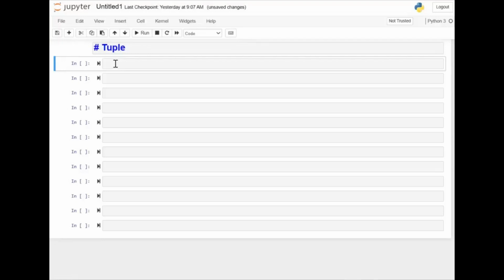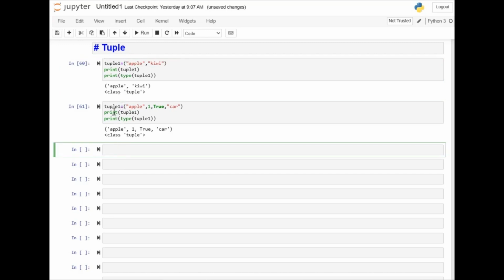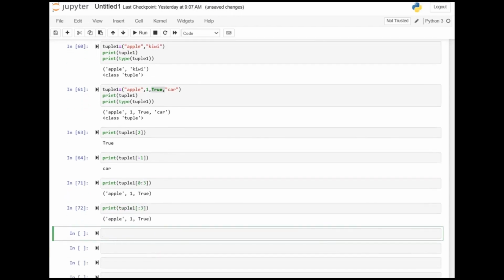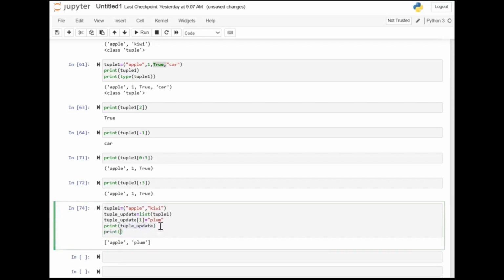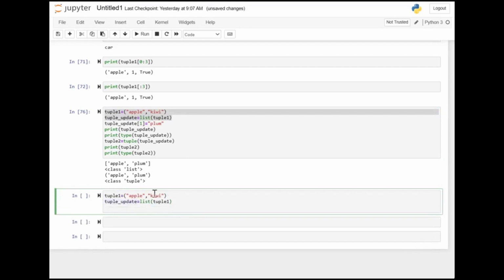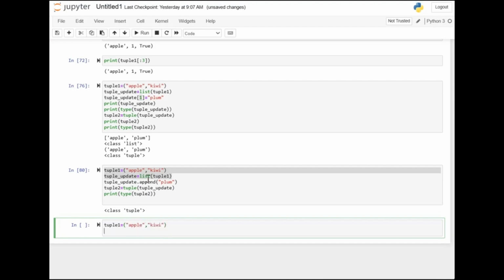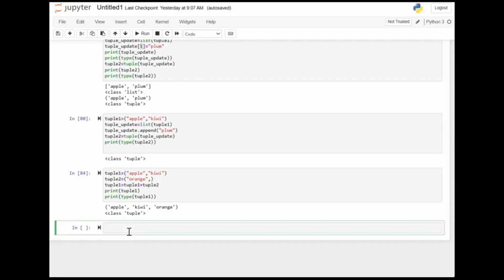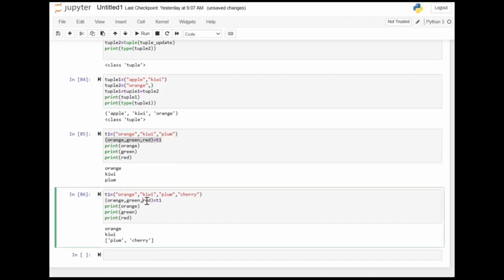Python Tuple | Update the tuple | Unpack the tuple | Explained with Examples | VR Universe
In this video, you will learn about tuple, how to access the data of tuple, update the values of tuple and unpack the values of tuple.
Tuples are an ordered data type that works in sequence and index numbers. It is written in round brackets. It is immutable and used where values need to be made constant.